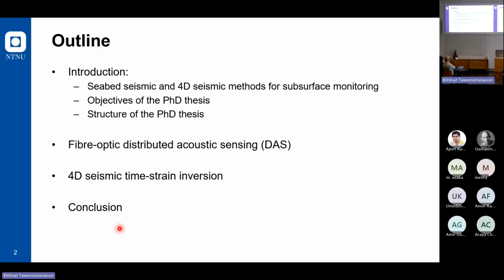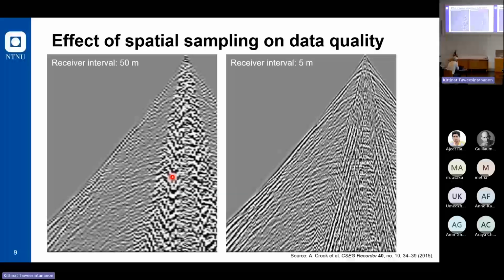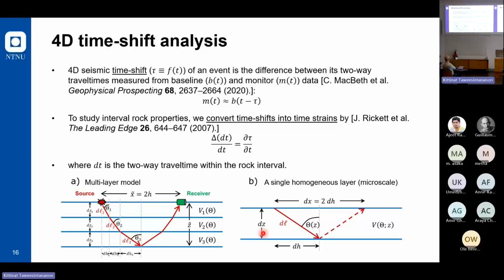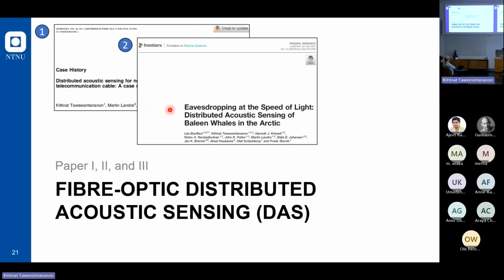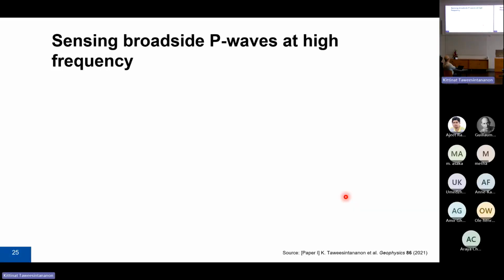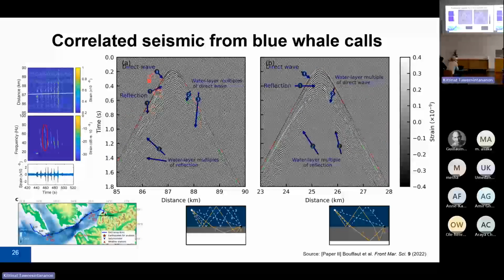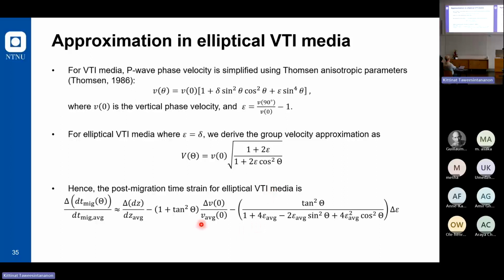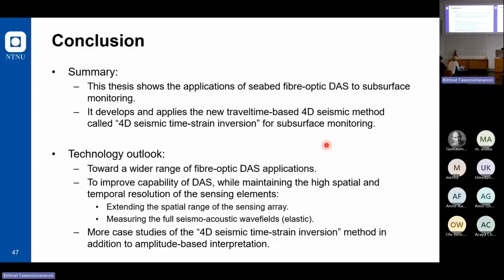Distributed acoustic sensing and 4D seismic time-strain inversion for subsurface monitoring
This presentation is the public defense of the PhD thesis done on 19 September 2023 at NTNU - Norwegian University of Science and Technology. The thesis is accessible on NTNU Open

Abstract
Subsurface monitoring plays an important role in utilising subsurface resources and preventing geologic hazards. This thesis comprises dissemination of the research in using seismic methods for subsurface monitoring. Here I demonstrate various applications of ocean-bottom fibre-optic distributed acoustic sensing (DAS) technology to marine seismic exploration and subsurface monitoring using active and passive seismic sources. These include conventional marine seismic sources, whale vocalisations and subsurface shear-wave resonance. In addition, I develop a new time-lapse (4D) seismic method based on traveltime, called “4D seismic time-strain inversion,” to monitor the time-lapse changes in geophysical properties of the subsurface. This method can determine the subsurface changes without prior knowledge nor assumption about geomechanical properties in the field of interest. All the research work done in this thesis could contribute to the advancement of fibre-optic DAS and 4D seismic technologies for subsurface monitoring.